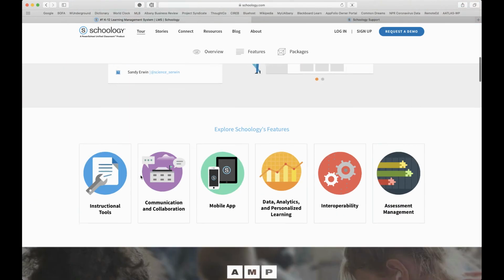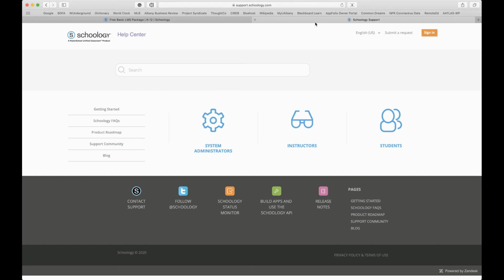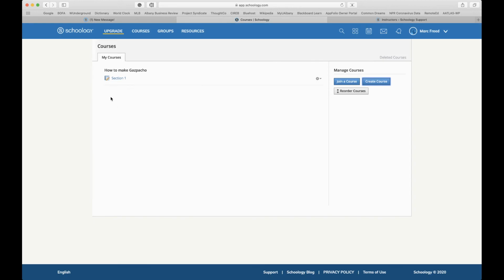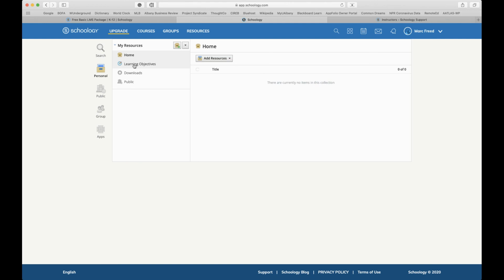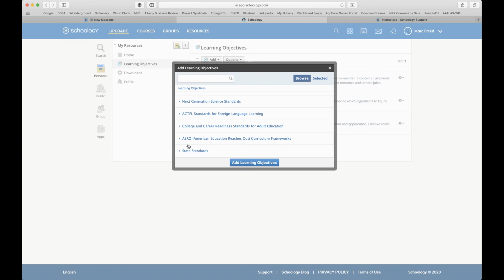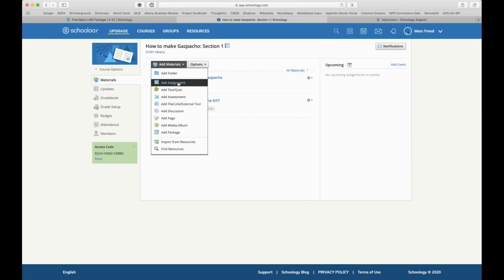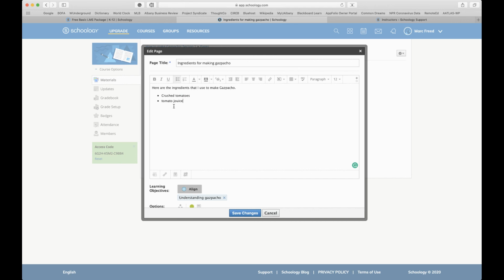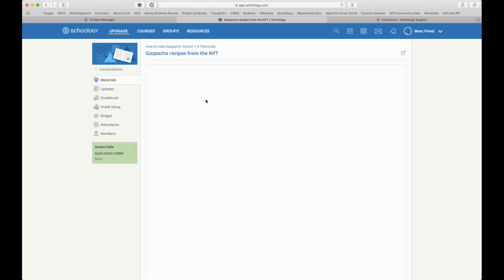How to create a Schoology account and course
This video explains how to create a free account for the Schoology LMS and to create a basic course using it.